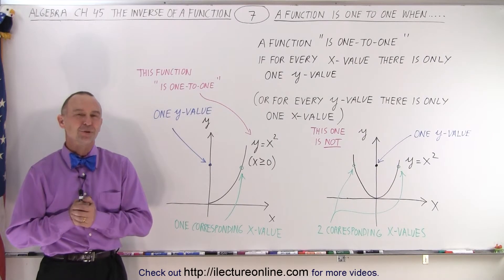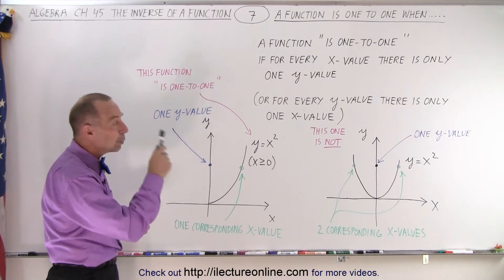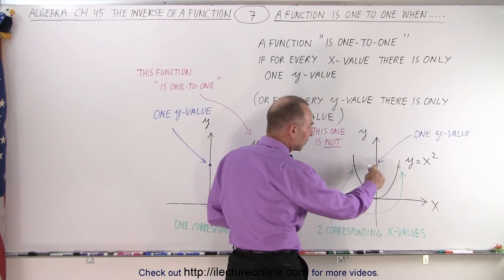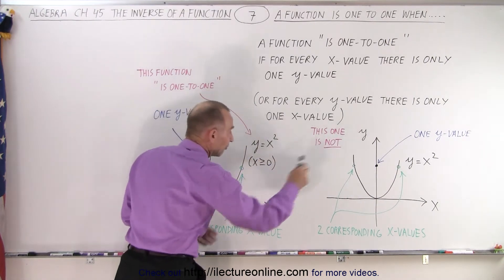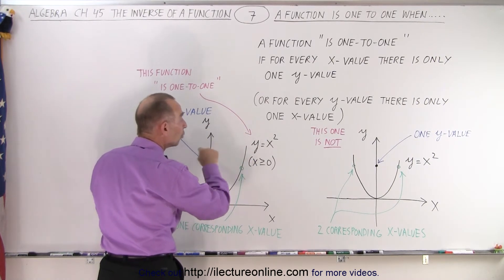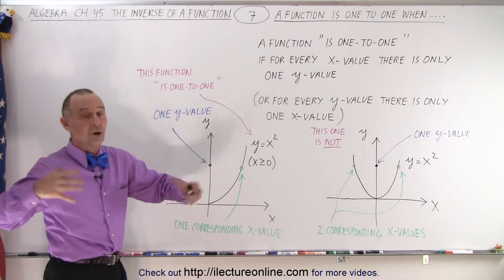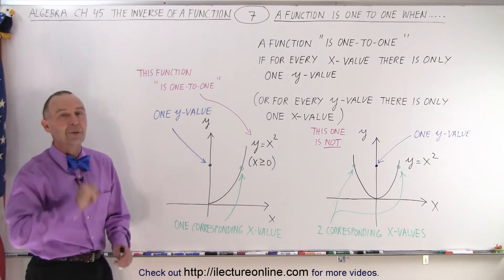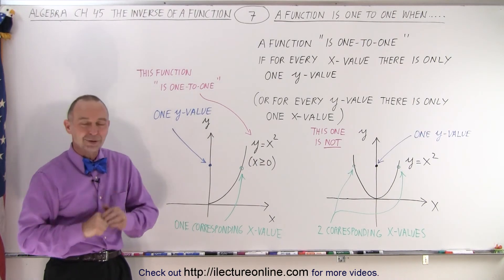Algebra Ch. 45 The Inverse of a Function (7 of 15) A Function is "One-to-One" When...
We will learn a function “is one-to-one” if for every x-value there is only one y-value.